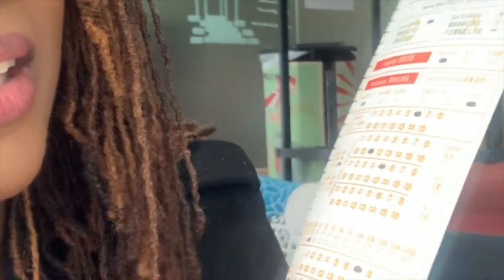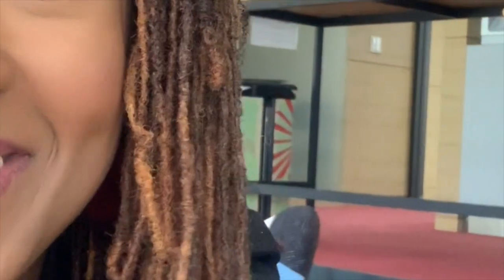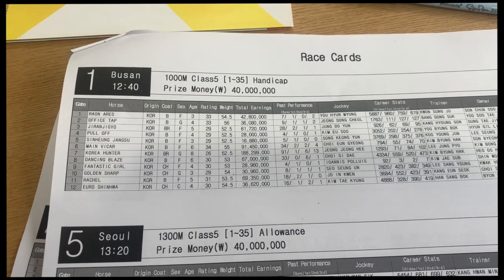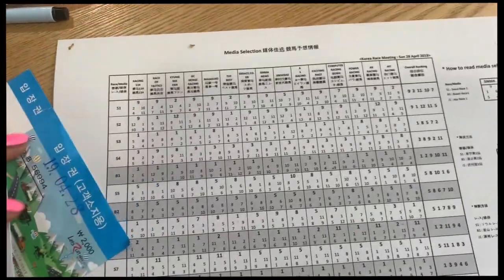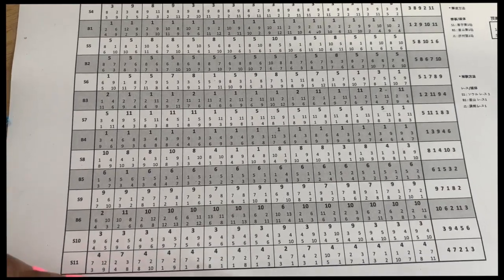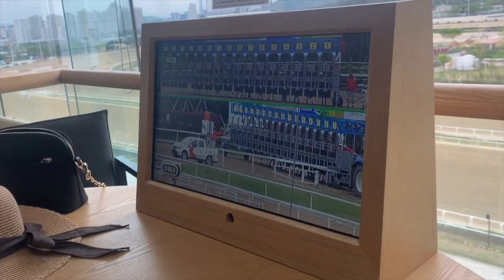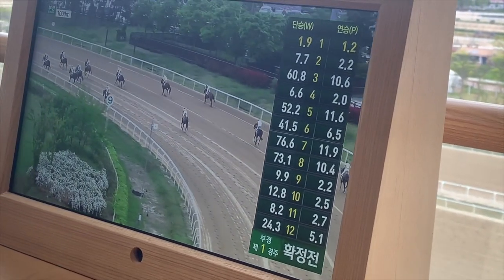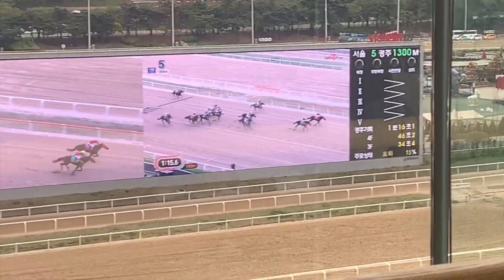Seoul Vlog| A day at Seoul Racecourse Park| Cheap things to do in Seoul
I took a trip to the Seoul Racecourse Park it is a perfect way to Spend a Sunday! You don't need a lot of money to bet. You can place bets for as little as 100 won or 10 cents!  It is sooo much fun!